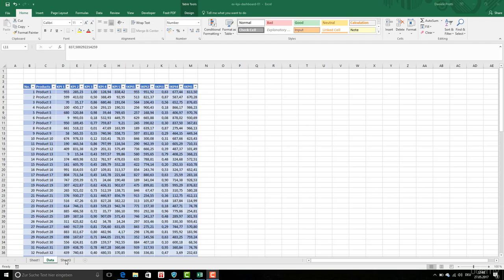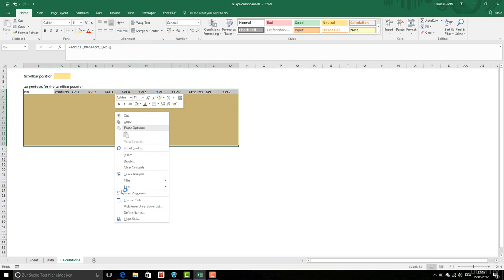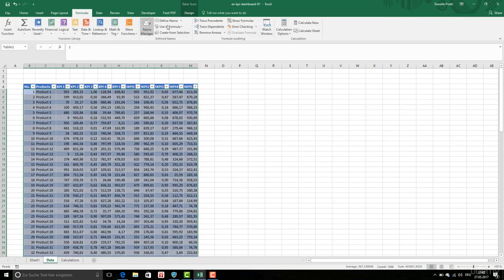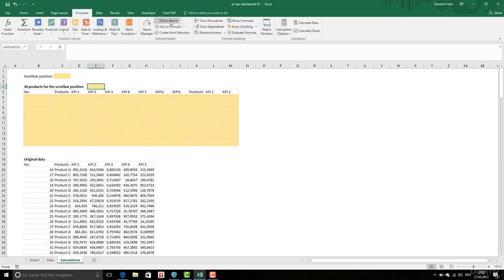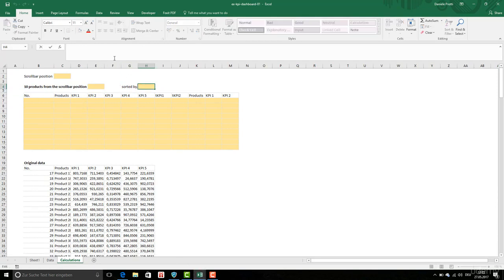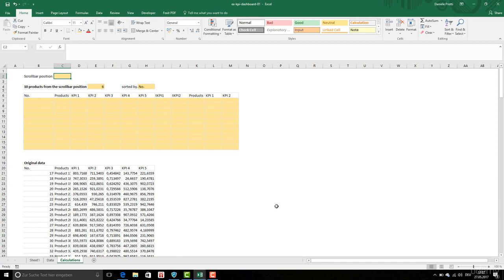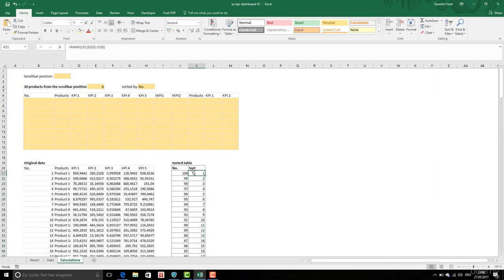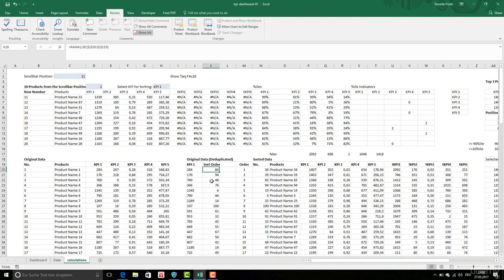Prepare the calculation worksheet Part I